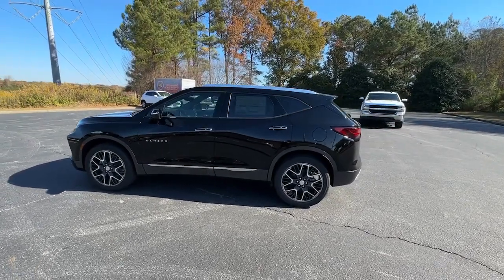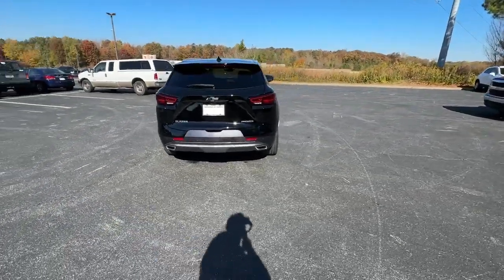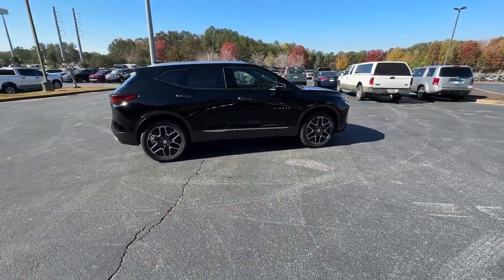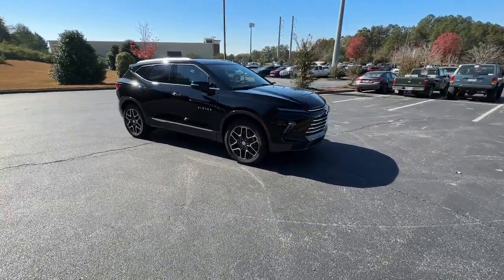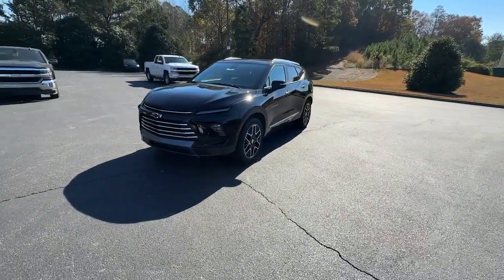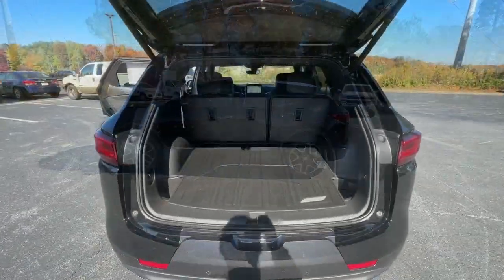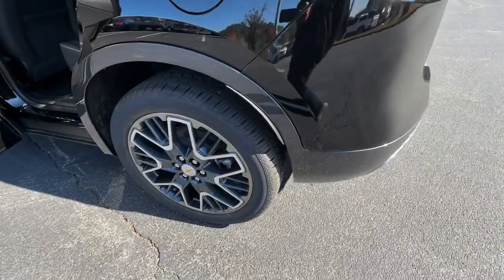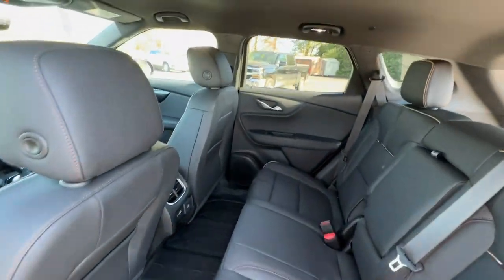2024 Chevrolet Blazer Jasper, Cartersville, Alpharetta, Dawsonville, Canton, North Georgia T43091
Black New 2024 Chevrolet Blazer Premier available in Canton, Georgia at CHevrolet of Canton. Servicing the Jasper, Cartersville, Alpharetta, Dawsonville, North Georgia area.